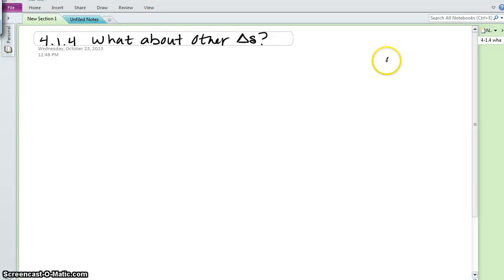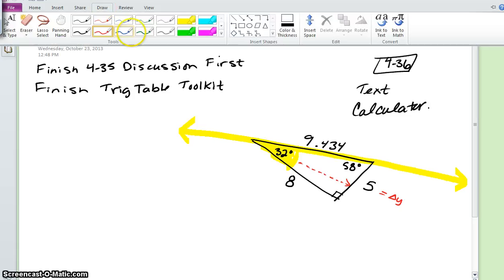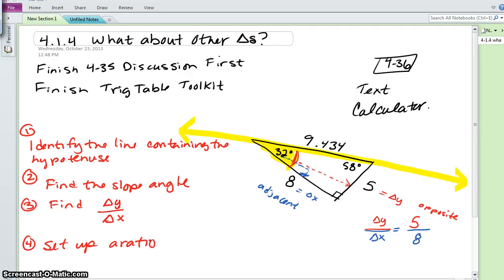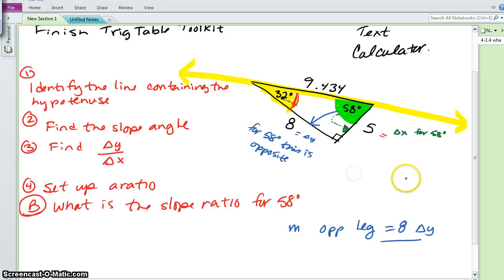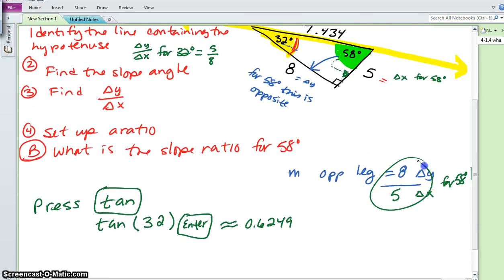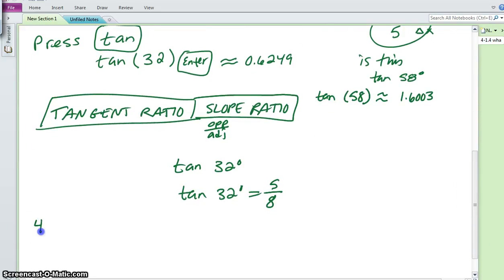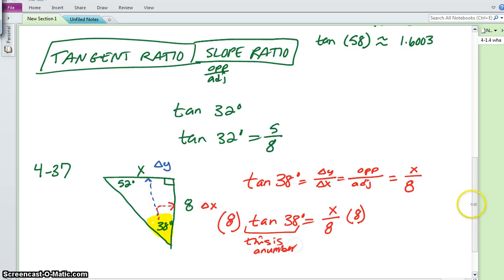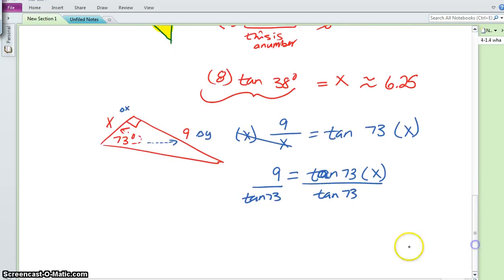4 1 4 What about other Triangles